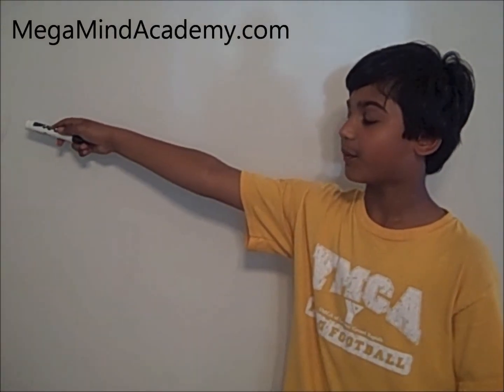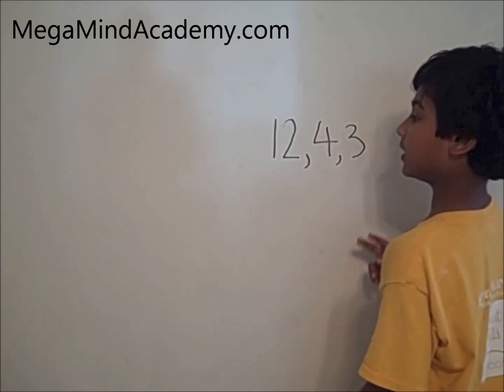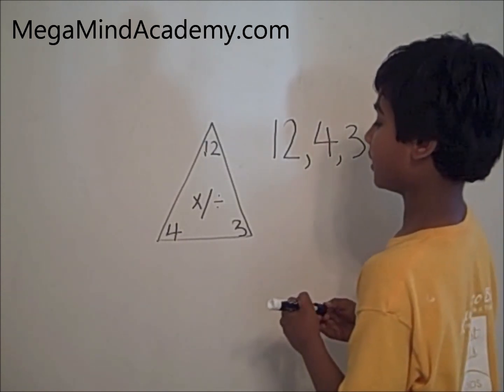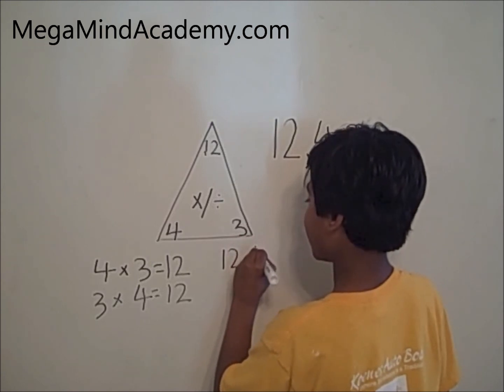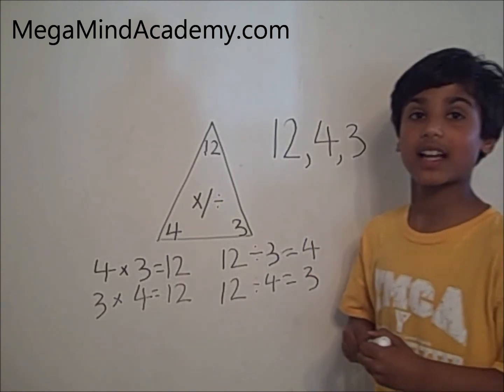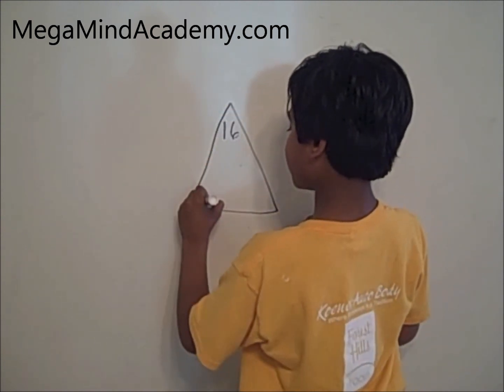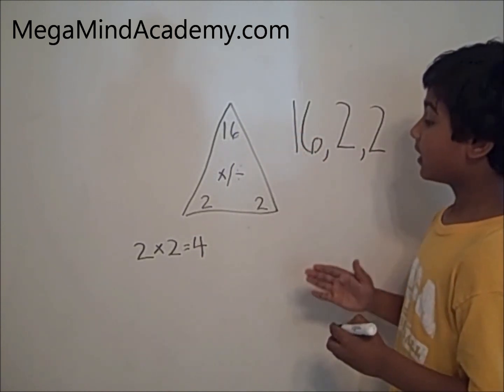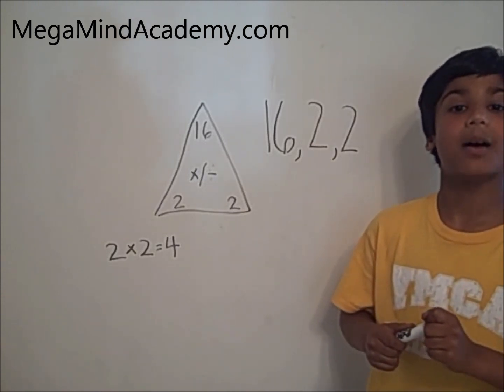Fact Families for Multiplication and Division